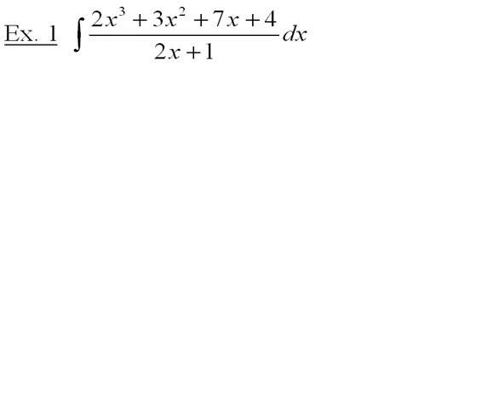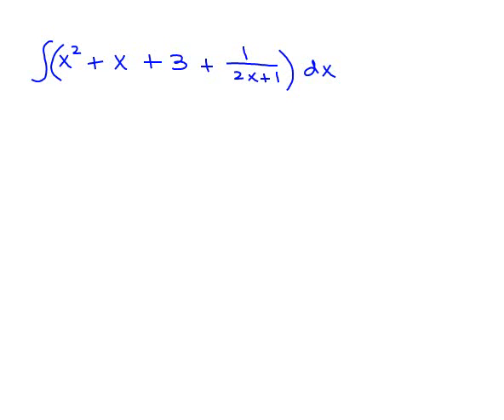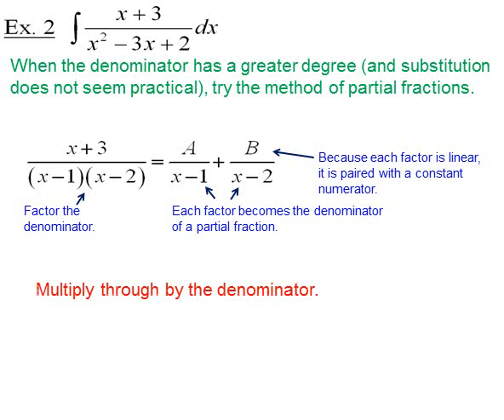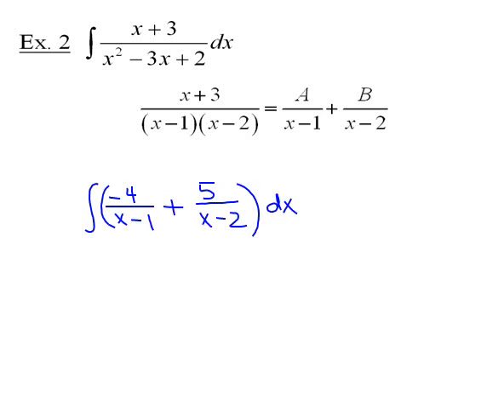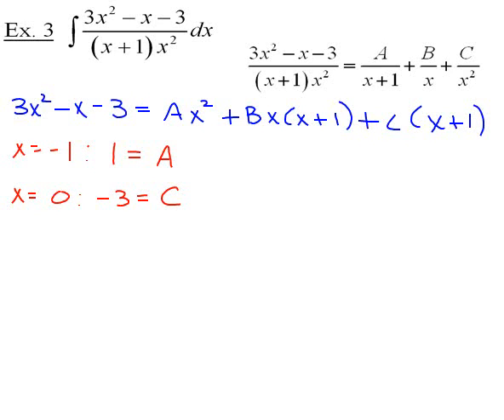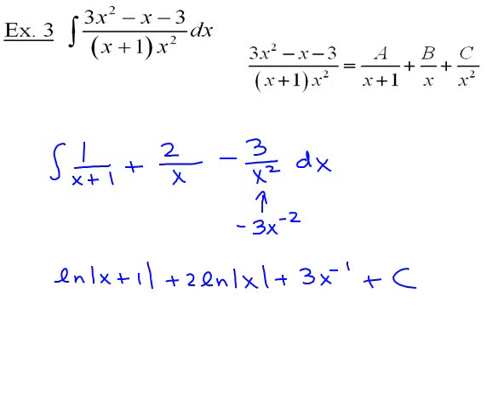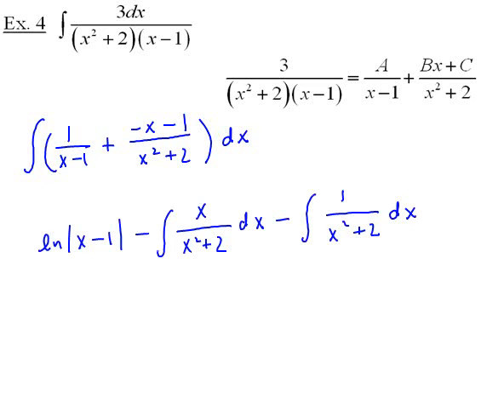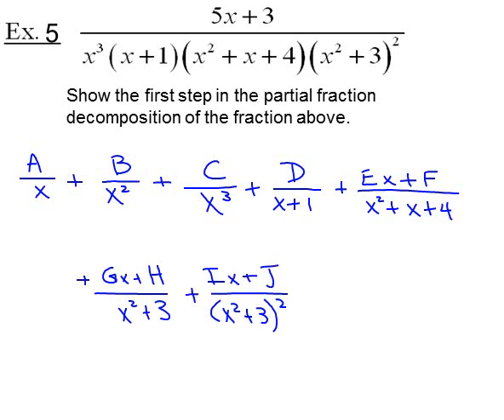Section 8 4 Integration by Partial Fractions